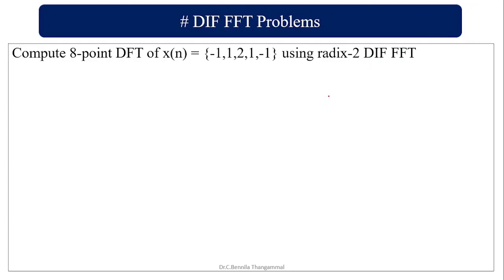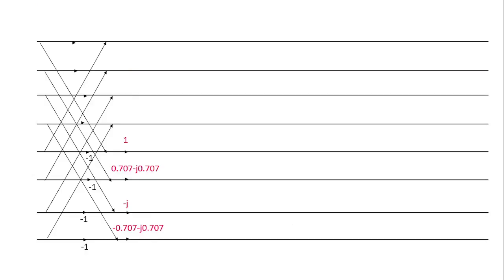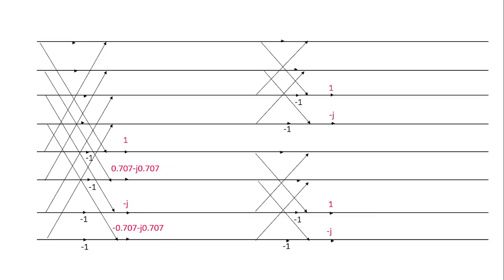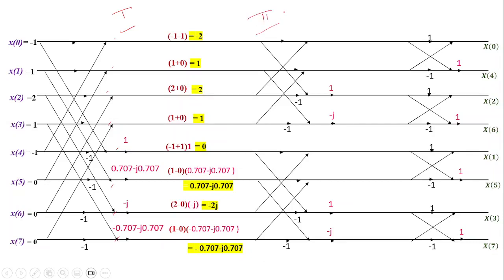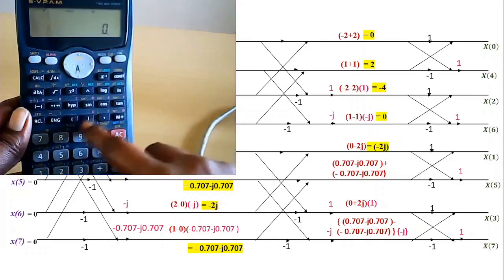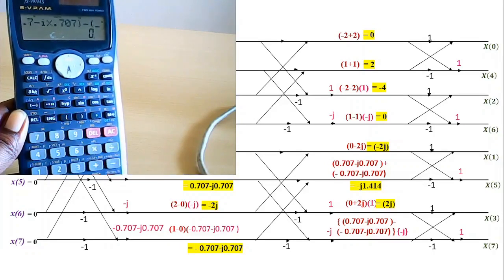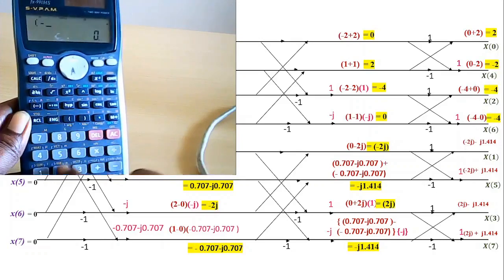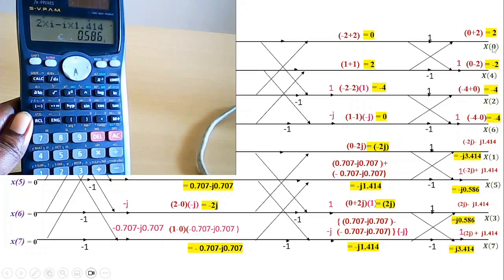8 Point DFT using radix-2 DIF FFT (with scientific calculator)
Problem solved using scientific calculator